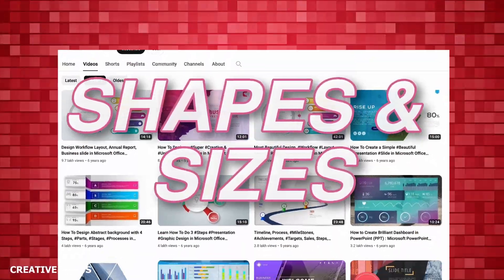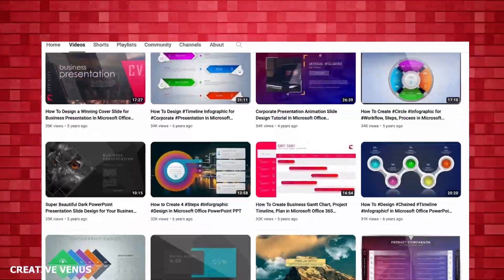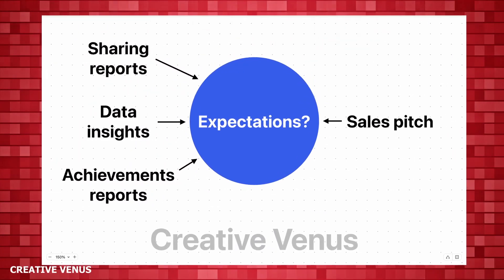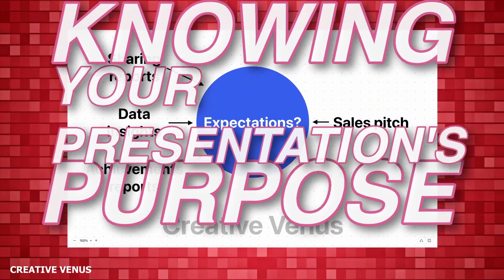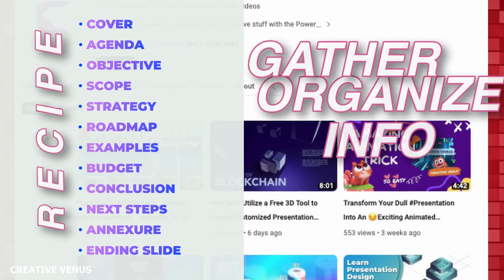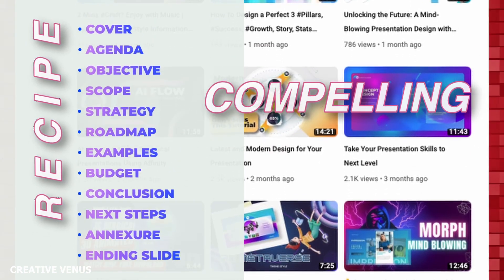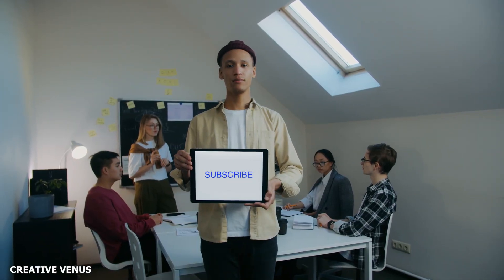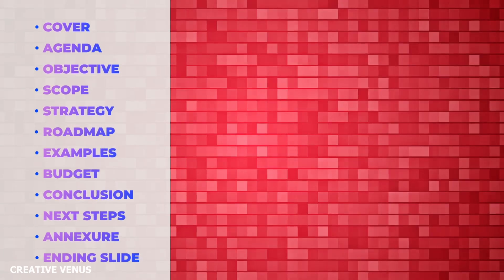PowerPoint Roadmap & Structure for a Successful Presentation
🎬 Explore Our Playlist: Dive into a treasure trove of PowerPoint tutorials and inspiration.

Master the art of creating captivating presentations in our latest YouTube video! Learn to tailor your approach to different presentation types, understand the vital importance of starting strong, and follow a proven roadmap for success. Whether you're crafting sales pitches, data-driven reports, or strategic proposals, we've got you covered. Get ready to impress your clients and colleagues with powerful presentations.

🔍 PowerPoint Version: This tutorial is demonstrated using Office365 PowerPoint.

📈 Learn PowerPoint Design: Watch this business PowerPoint presentation tutorial to discover amazing design techniques and PowerPoint tips.

😏📕 Join Us on Facebook: Connect with our PowerPoint community on Facebook

At Creative Venus, we're committed to demystifying PowerPoint design, making it accessible to everyone. Our mission is to showcase the limitless possibilities within PowerPoint.